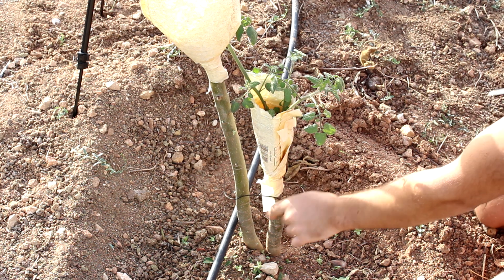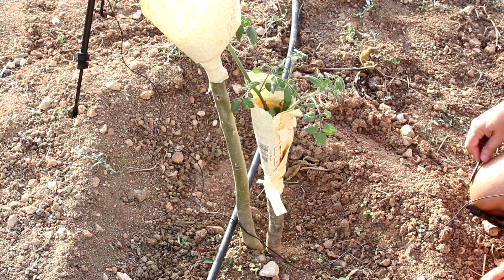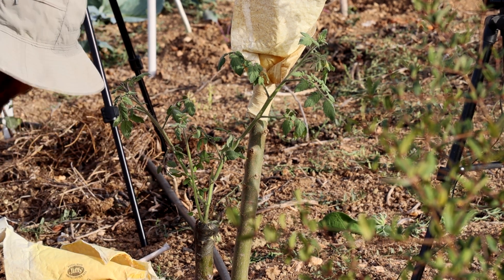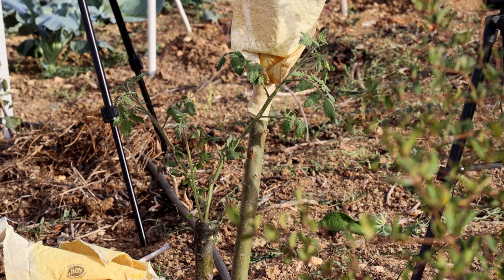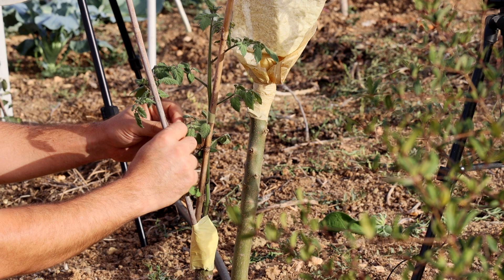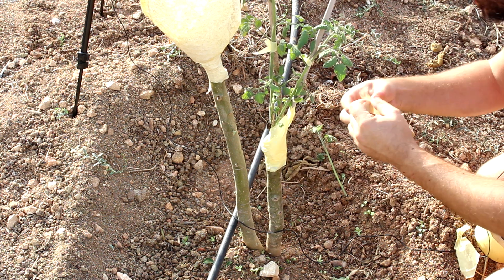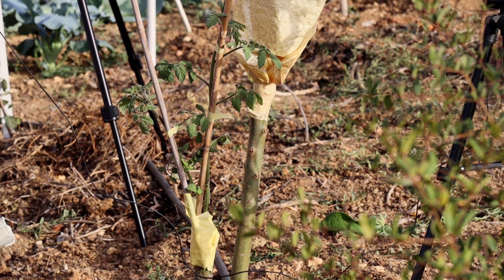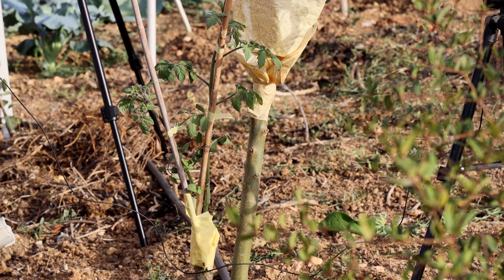The Result Of Grafting Tomato On Solanum Torvum